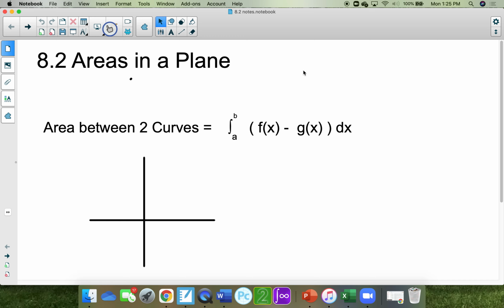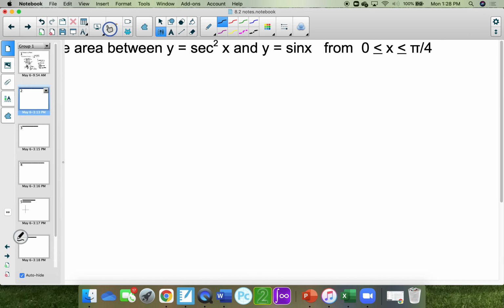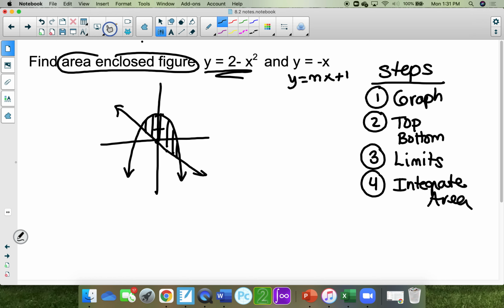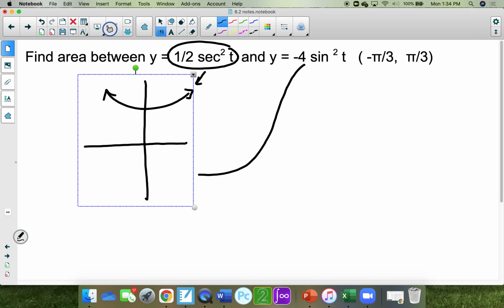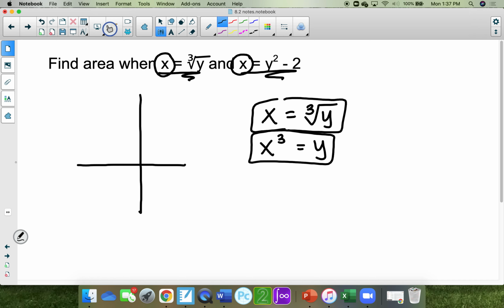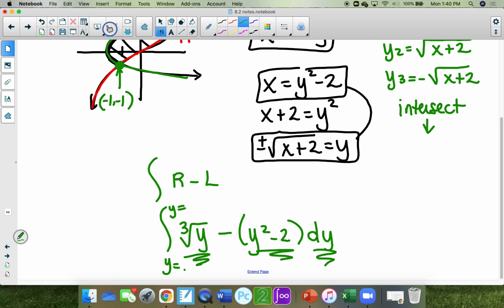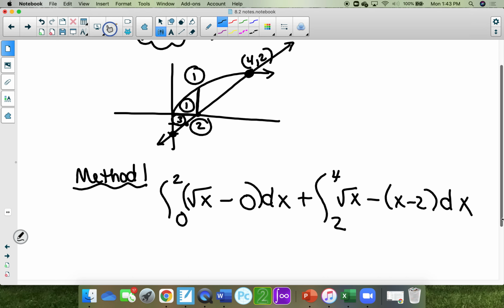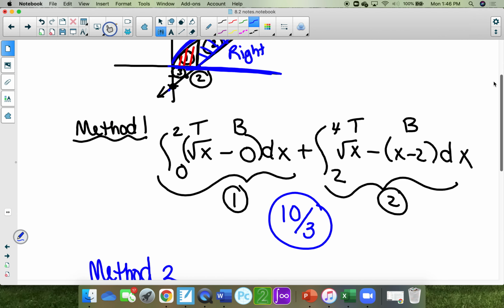AP video notes 8 2